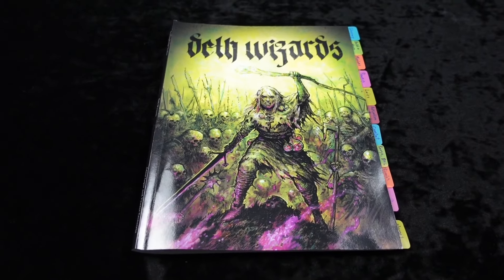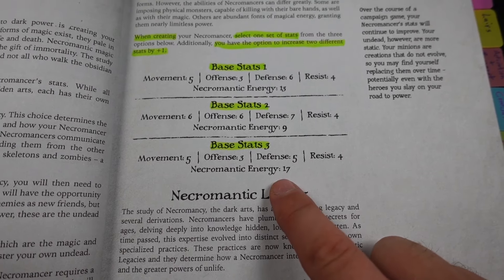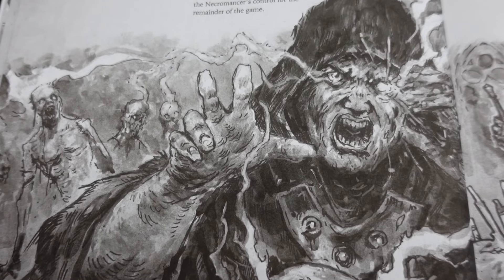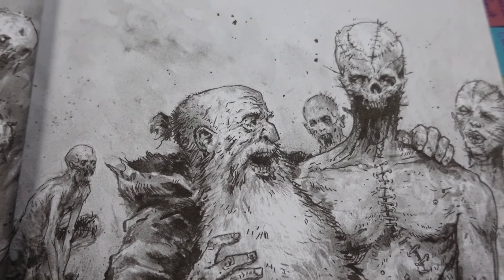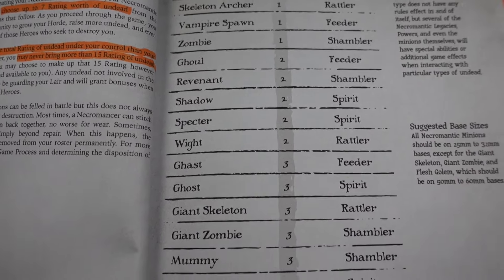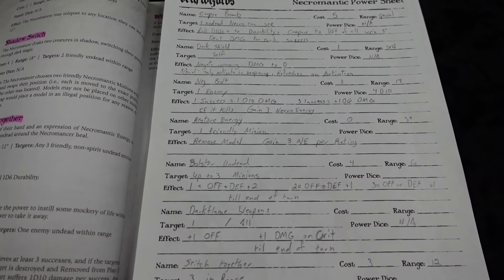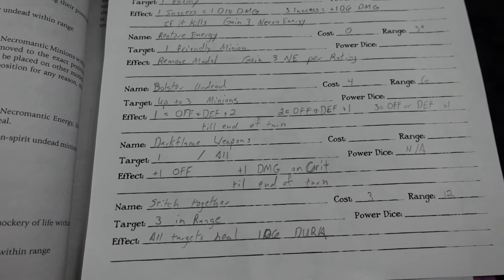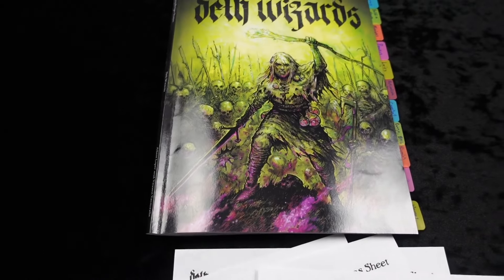Let's Make a Horde for Deth Wizards